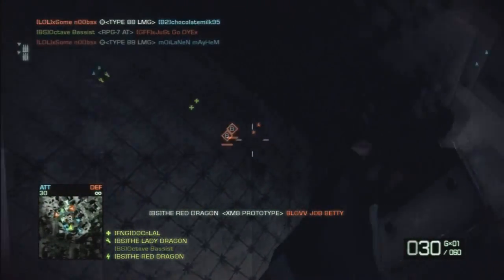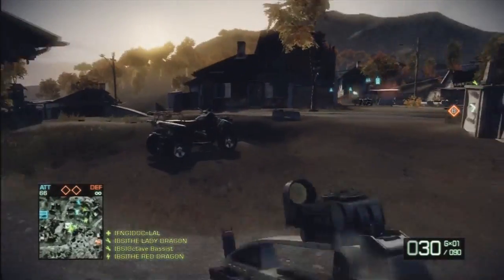Battlefield 3 Dinosaur Mode